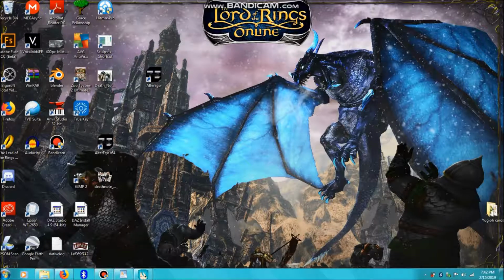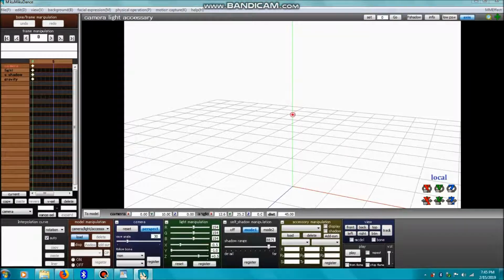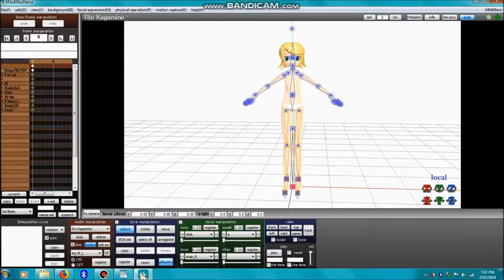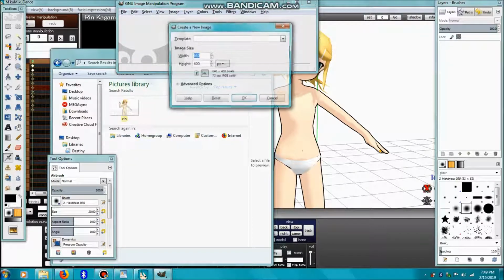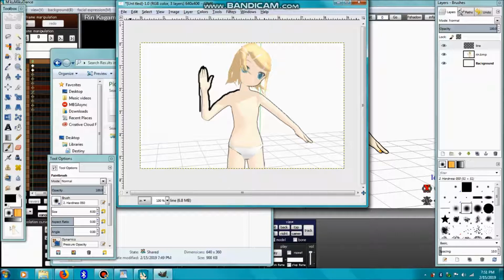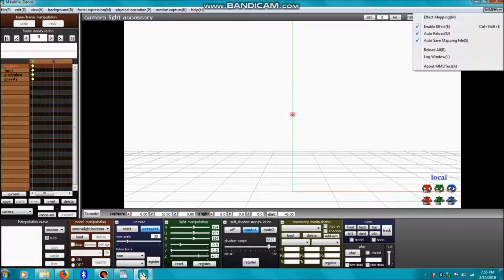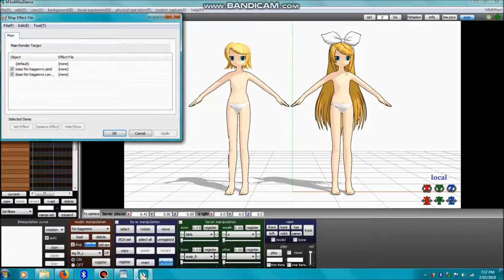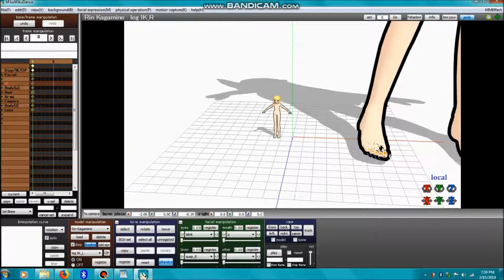(easy) How to make free custom drawing reference material using 3D software